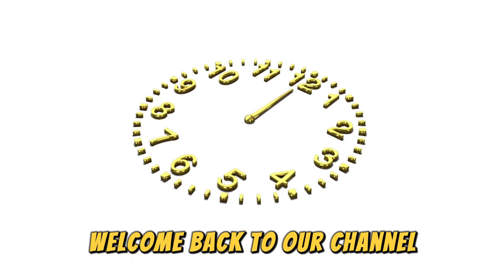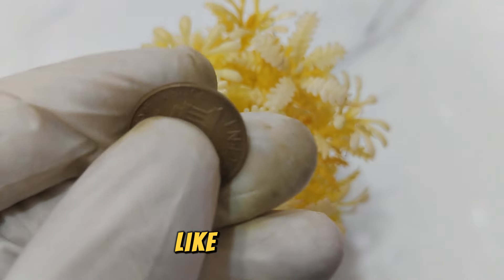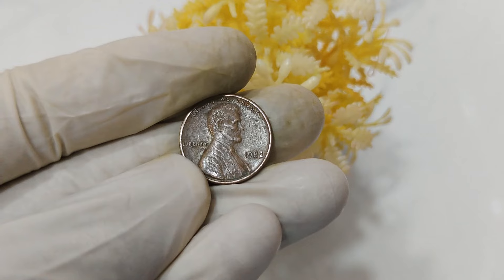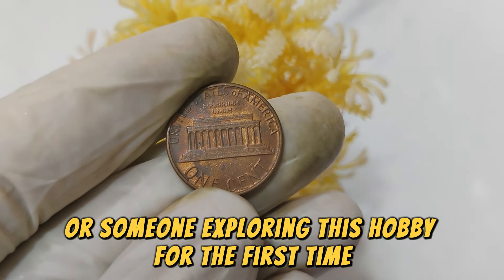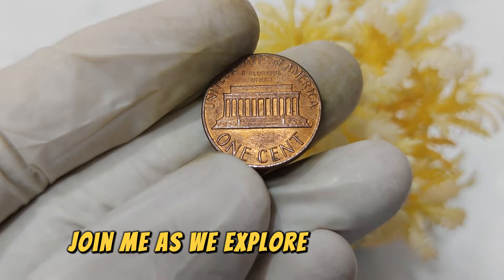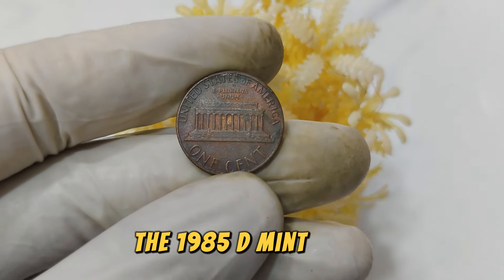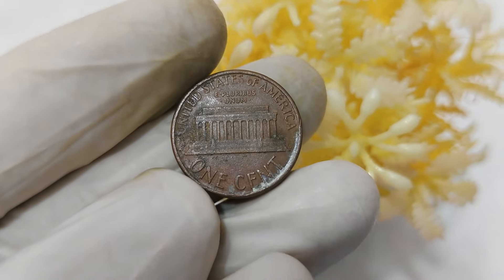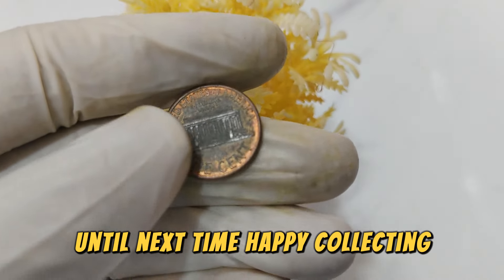Urgent Sell Now! Very Expenssive US Lincoln Pennies Worth Millions Of Dollars - Don't Miss Out!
Urgent Sell Now! Rare US Lincoln Pennies Worth Millions Of Dollars - Don't Miss Out!

This channel world information hd is all about rare coins,numismatics,antqique rare coins and rare note.here you find correct information about rare coins and rare bank note which are antique and unique,please subscribe for usa currency and numismatics knowledge! thank you so much!